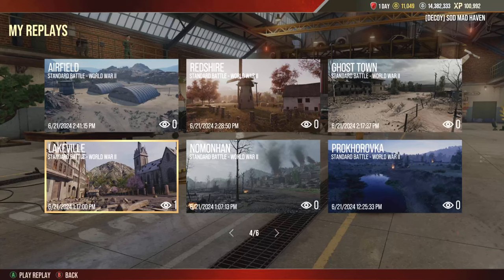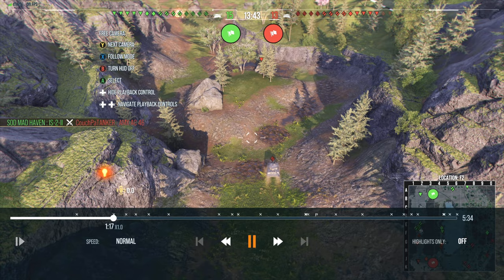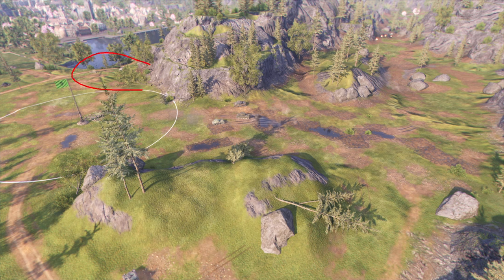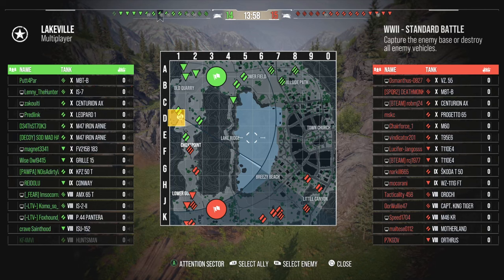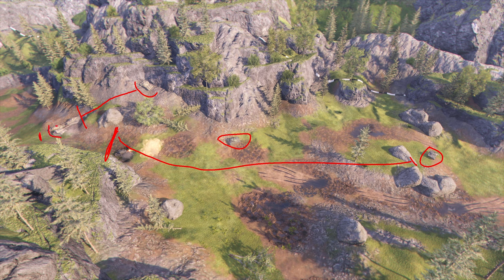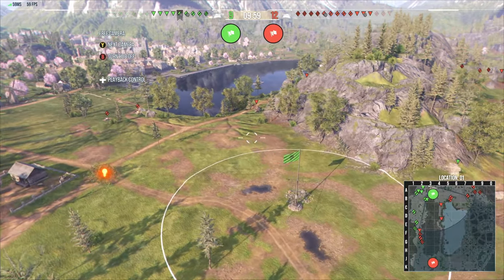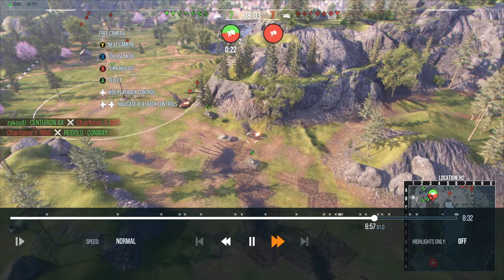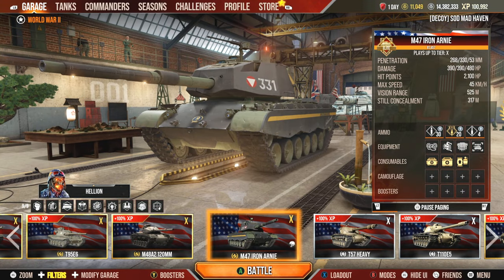Lakeville playing the north